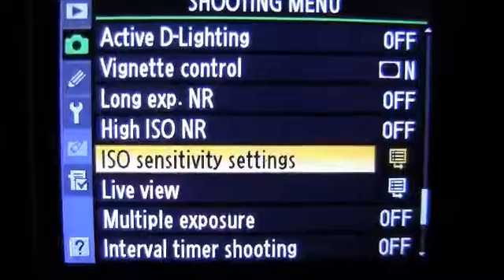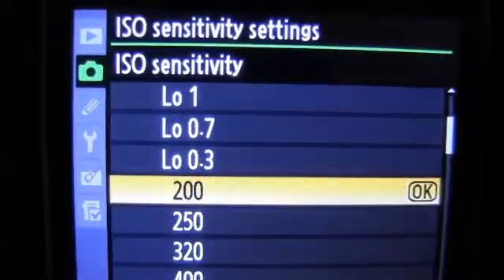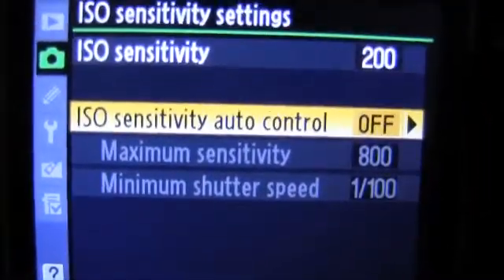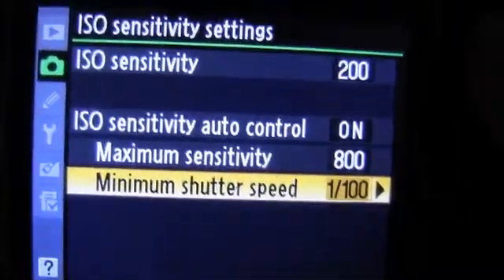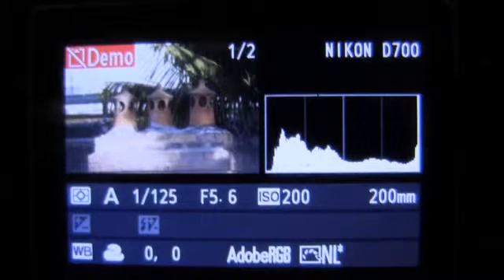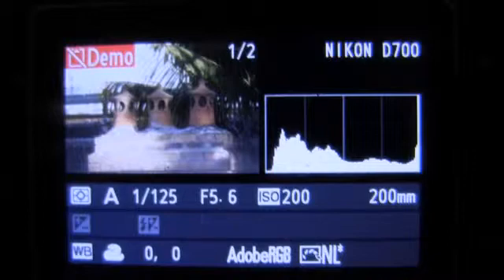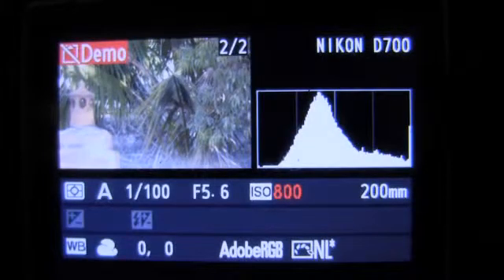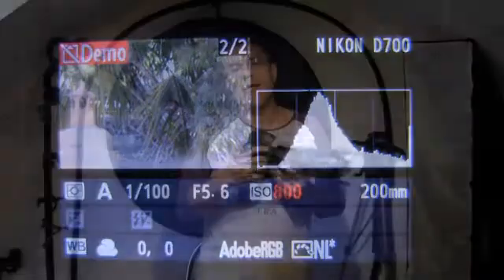Nikon ISO Sensitivity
How to use ISO Sensiitivty control in a NIKON Camera